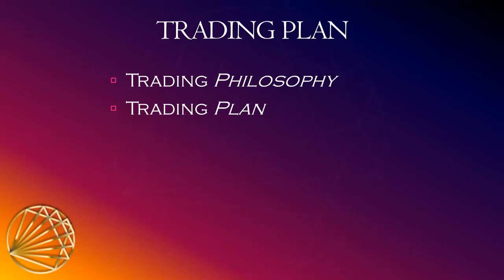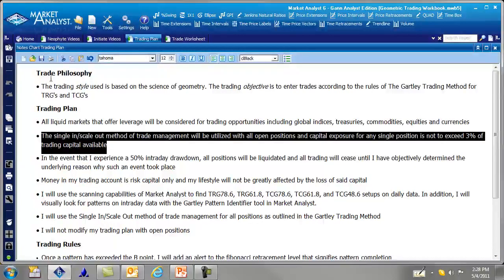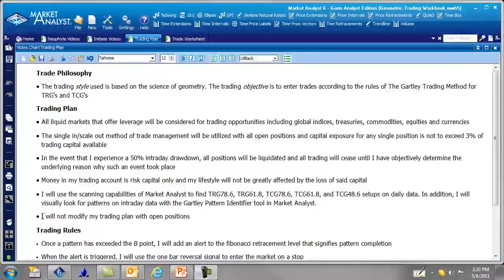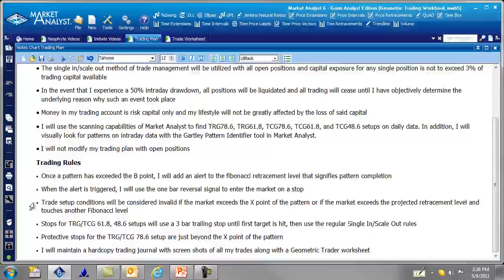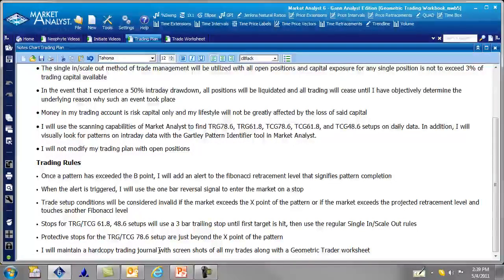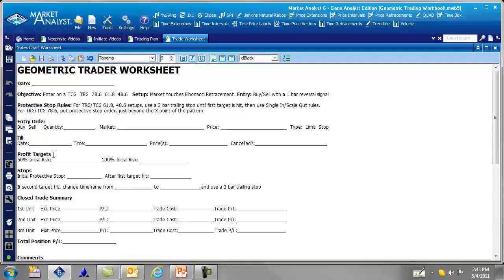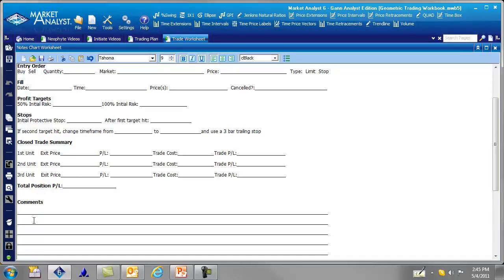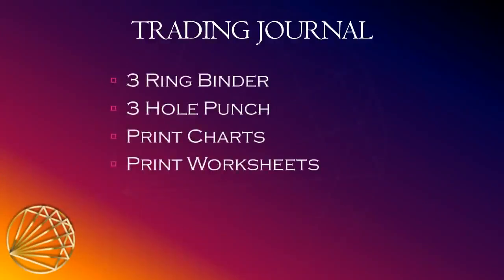The Geometric Trading Course - Initiate Part XIV